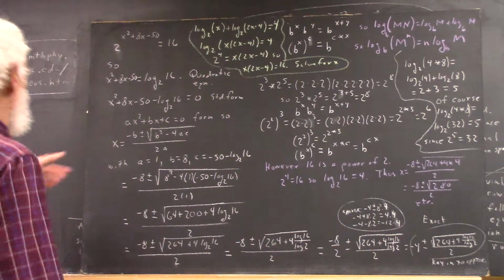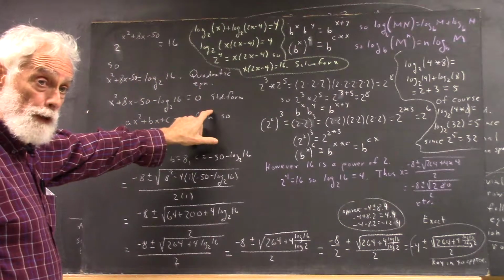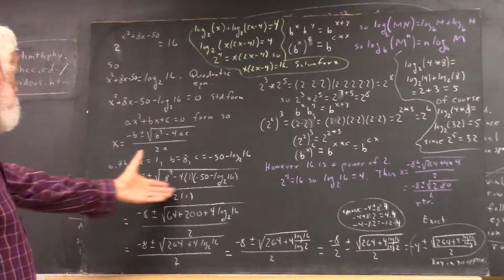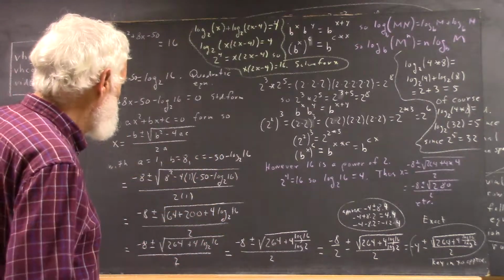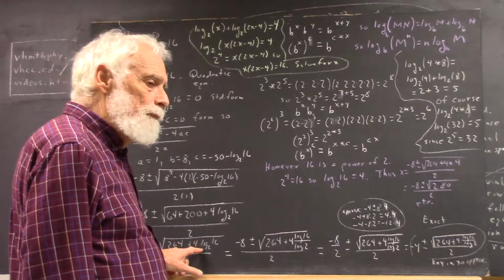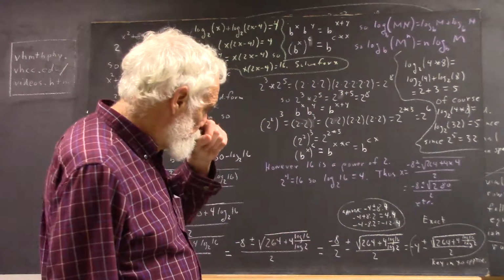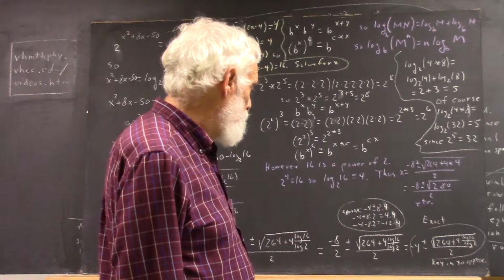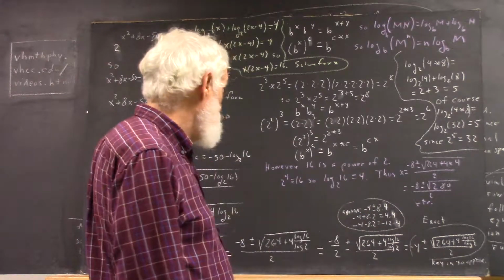dagmcr 0862 solving a logarithmic equation that converts to a quadratic eqn 6